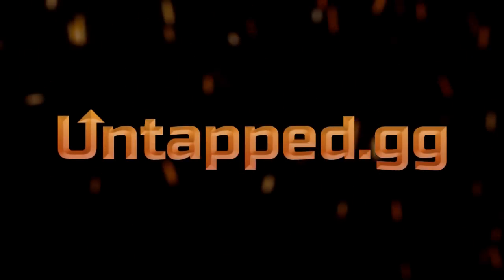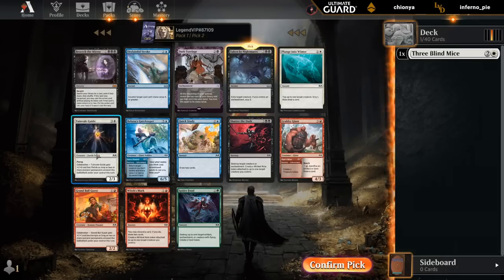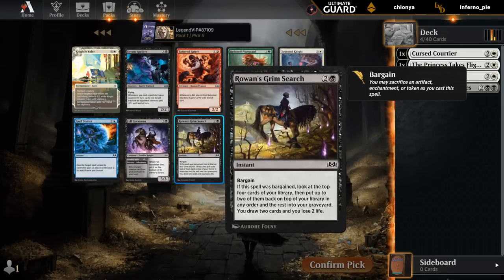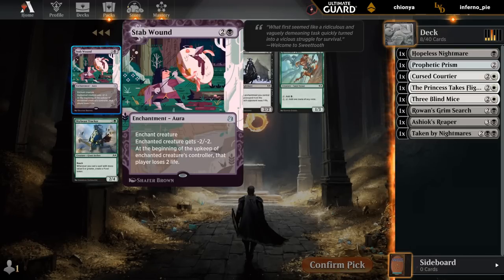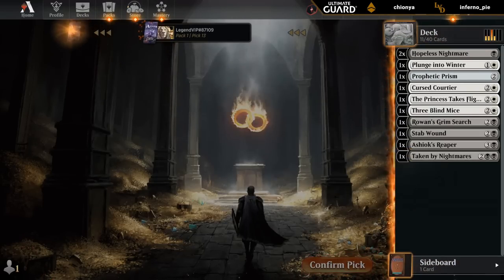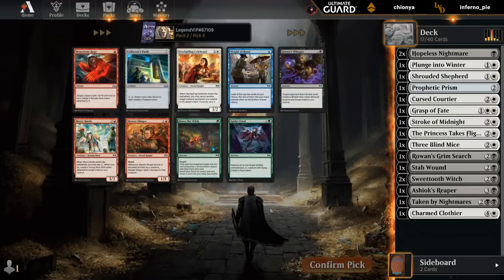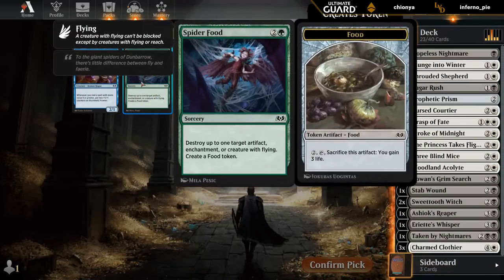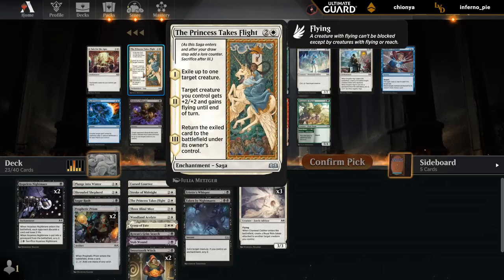Draft - Wilds of Eldraine - MTG Arena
Wilds of Eldraine draft on MTG Arena, footage from the Streamer Event. Featuring Bargain, Celebration, Roles, Adventures and Food tokens.

00:00 - Draft
16:39 - Match 1
28:20 - Match 2
34:50 - Match 3
42:13 - Match 4
47:47 - Match 5
57:11 - Match 6